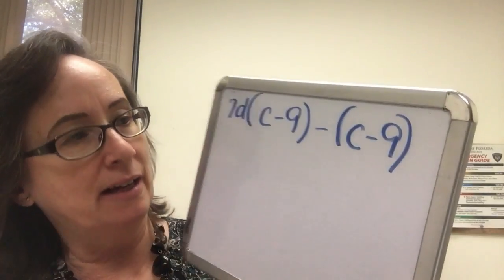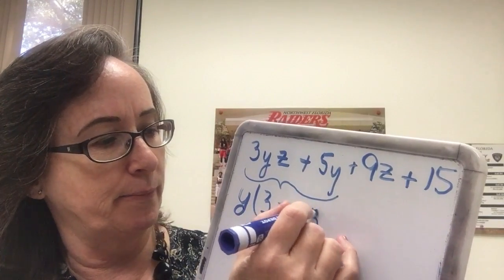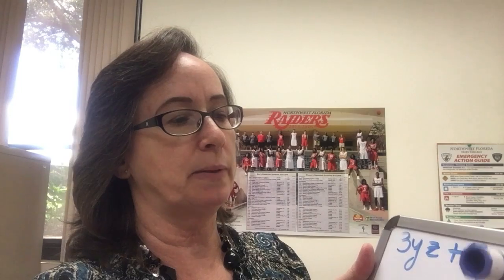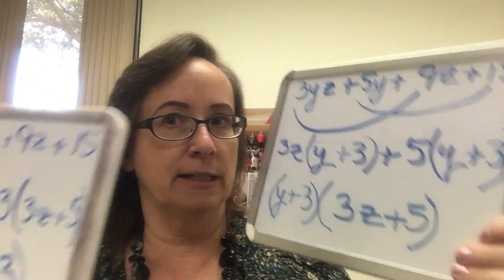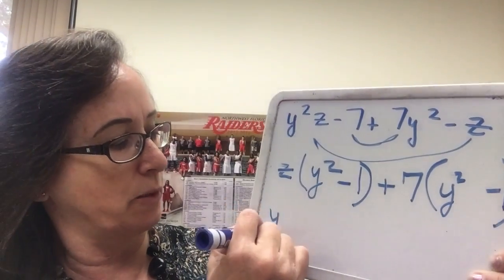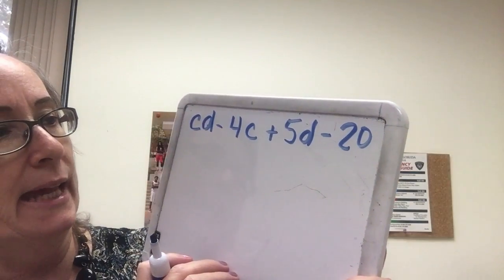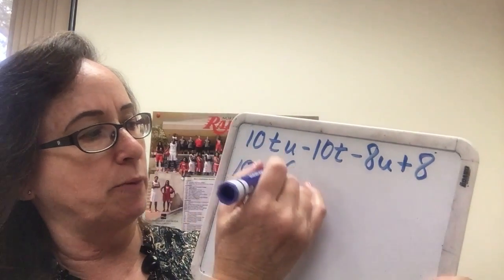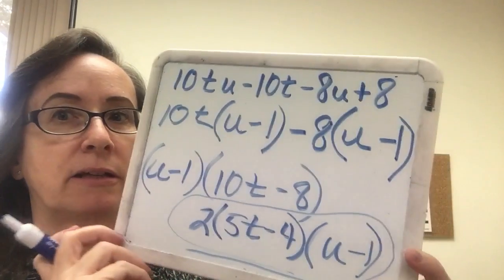factoring by grouping part b intermediate algebra 7 1